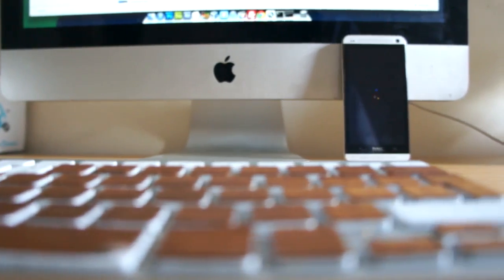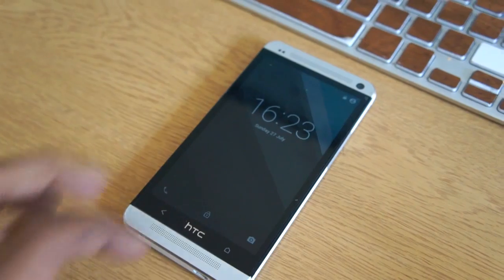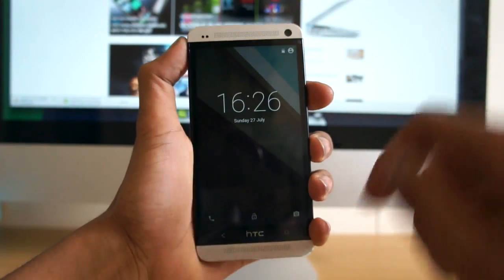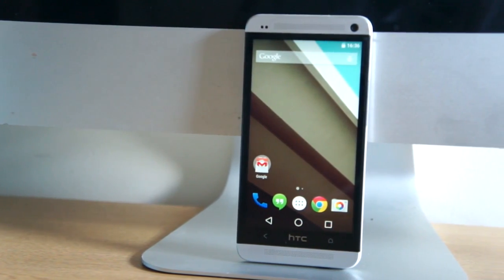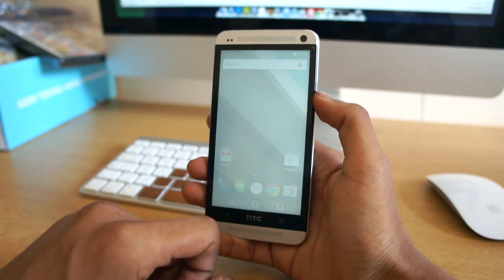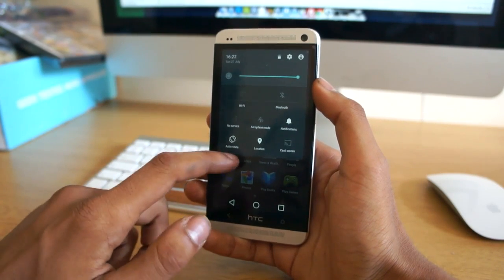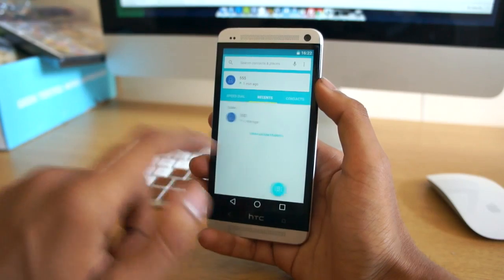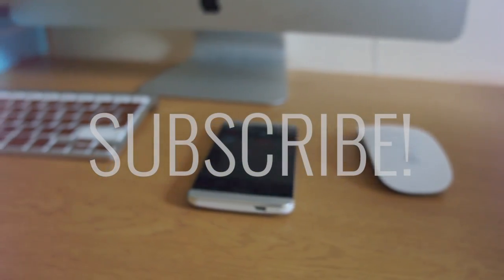Android Lollipop Developer Preview for the HTC One M7 Hands-On First Look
So Google recently announced the developer preview of Android L for your Nexus device. Today we are going to take a look at the port for the HTC One M7.

TIHNGS NOT WORKING!
WiFi
Bluetooth
Data
Sensors (except GPS)
Camera
Sound

The port comes from “ssrij,” a senior member of the XDA Developers forum, and it gives One M7 users a taste of the Android L developer preview and all the features and improvements that it brings.